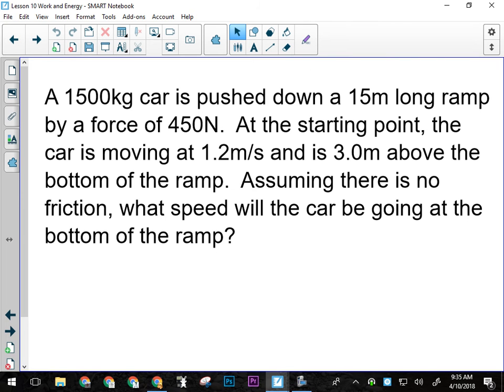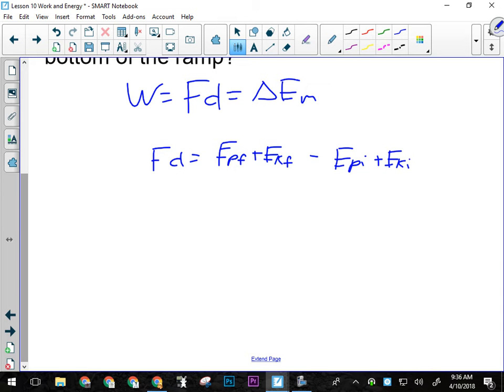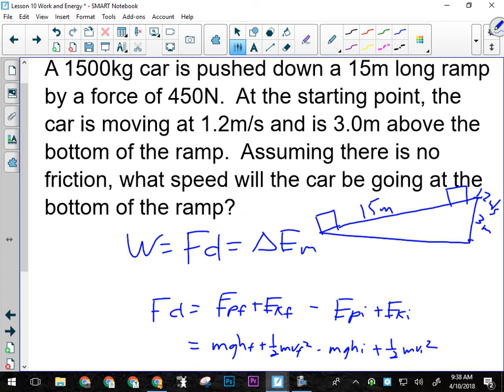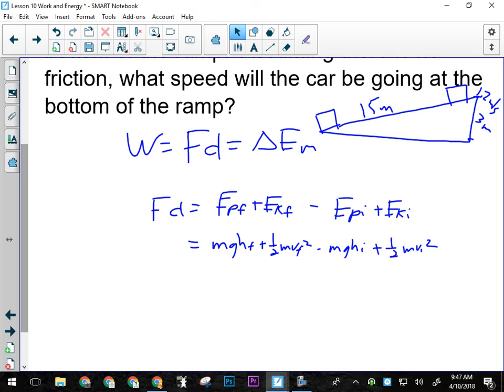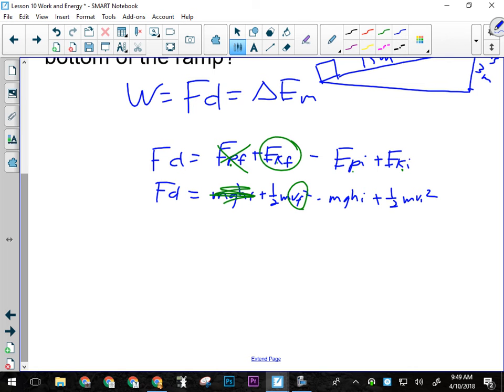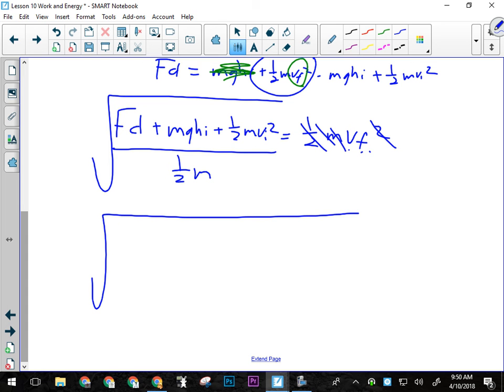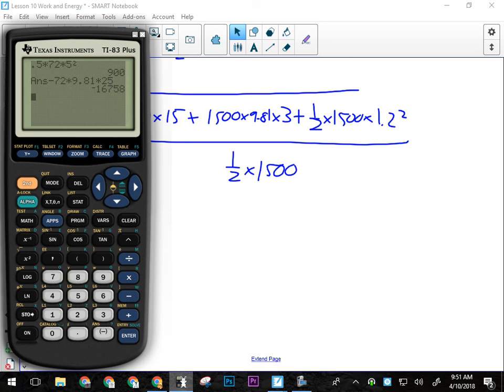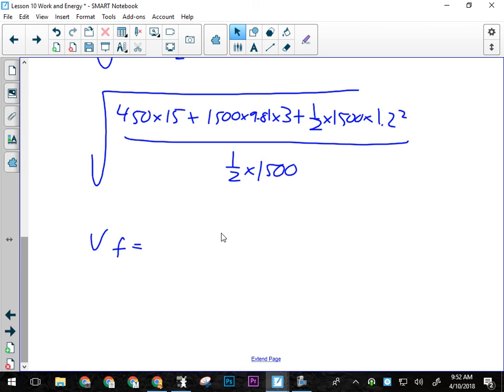Physics 20: Work and Energy Part 2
Solved Work Energy Theorem Problem.